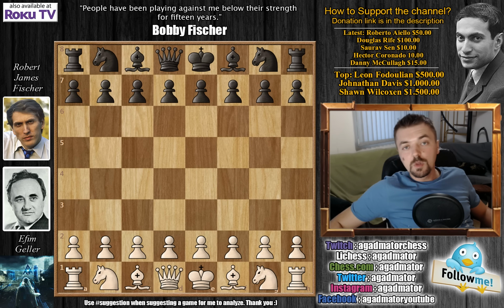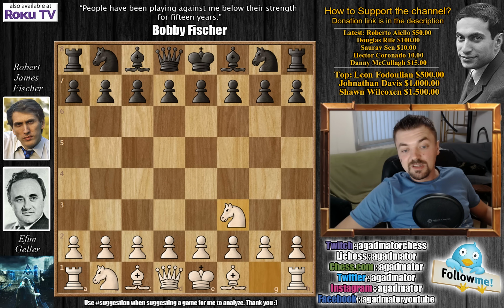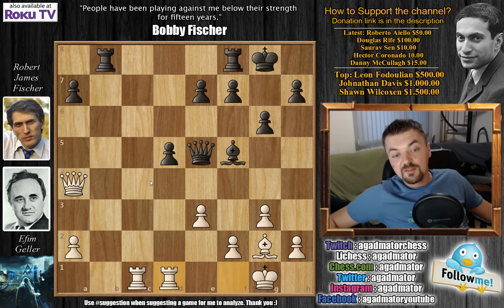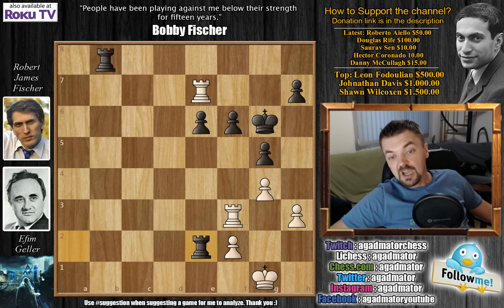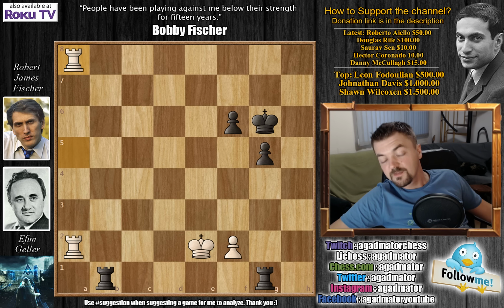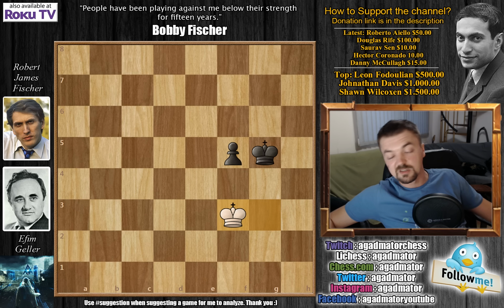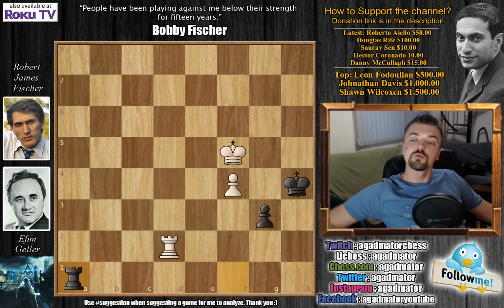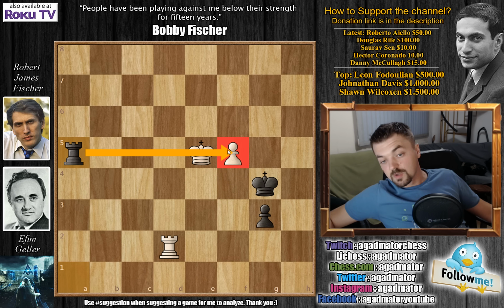The Will To Win | Geller vs Fischer | Palma de Mallorca Interzonal (1970)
The 1970 Interzonal was held in Palma de Mallorca from November 9-December 12, and was the last Interzonal held as a one-section round robin. With the tournament swelling to 24 players and further expansion on the way, future changes were inevitable.

Ujtumen from Mongolia, about as outside as an outsider could get, actually held the lead by himself after round 3. However, reality and Robert J. Fischer set in, as the American quickly soared to a dominating position. The other contenders didn't worry about it too much; after all, you only had to finish in the top six to qualify for the Candidates, and there was even a seventh spot open for a reserve. So they played it safe, while Fischer kept working hard.

That led to the critical round 12 encounter between the leaders, Geller holding a half-point lead and playing the White pieces. Any normal grandmaster, when Geller offered an early draw, would have accepted to get an easy half-point closer to qualification. Fischer, hungry for a win after five rounds without one, refused.

Efim Geller vs Robert James Fischer
Palma de Mallorca Interzonal (1970), Palma de Mallorca ESP, rd 12, Nov-24
Neo-Grünfeld Defense: Ultra-delayed Exchange Variation (D79)

1. Nf3 Nf6 2. c4 g6 3. g3 Bg7 4. Bg2 O-O 5. O-O c6 6. d4 d5 7. cd5 cd5 8. Ne5 Bf5 9. Nc3 Ne4 10. Be3 Nc3 11. bc3 Nc6 12. Nc6 bc6 13. Qa4 Qb6 14. Rac1 Rab8 15. c4 Bd4 16. Bd4 Qd4 17. e3 Qe5 18. cd5 cd5 19. Rfd1 e6 20. Qa7 Ra8 21. Qd4 Qd4 22. Rd4 Ra2 23. e4 de4 24. Be4 Be4 25. Re4 Rb8 26. Re3 g5 27. h3 Kg7 28. Rc7 Kg6 29. Rf3 f6 30. Re7 Re2 31. g4 Rb1 32. Kg2 Ree1 33. Ra3 h5 34. Raa7 Rg1 35. Kf3 hg4 36. hg4 Rb3 37. Ke2 Rg4 38. Re6 Rb1 39. Raa6 Rf4 40. Ra2 Rh1 41. Rea6 Rb4 42. R6a4 Rbb1 43. Ra8 Rhg1 44. Kf3 Rb5 45. R8a5 Rb3 46. Ke2 Rbb1 47. Ra8 Kf5 48. R2a5 Kg4 49. Ra4 Kh5 50. Rh8 Kg6 51. Rg8 Kf7 52. Rd8 Rbe1 53. Kf3 Re5 54. Rd2 Rf5 55. Ke2 Re5 56. Kf3 Kg6 57. Re4 Rf5 58. Ke2 Ra5 59. Re3 Kh5 60. Red3 Raa1 61. Rd8 f5 62. Kf3 Ra3 63. R2d3 g4 64. Kf4 Rd3 65. Rd3 Rf1 66. Rd2 Kh4 67. Kf5 g3 68. f4 Kh3 69. Rd3 Kh4 70. Rd2 Ra1 71. Ke5 Kg4 72. f5 Ra5

NANO nano_1h1kgfaq88t1btwadqzx73rbha5hwbb88sxmfns851kwj8hnosdj51w388xx
Monero 4AdvvqmC4xhPyyRSAEDxTTAoXdxAtX2Py6b8Eh4EQzBLGbgo5rY5Khcap1x76JrDJH87yibAE9b6TPwTsvBAiFFCLtM8Be7

agadmator bobbyfischer bobbyfischerstory "Watch me without ads on your Amazon devices and Roku TV